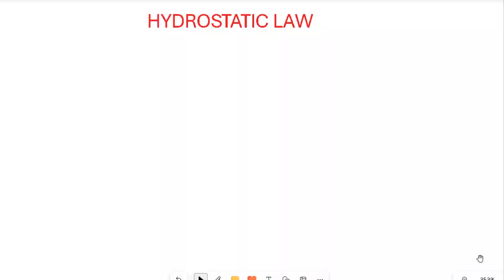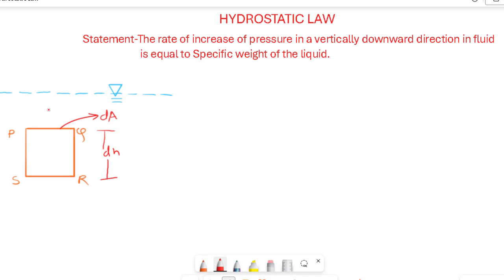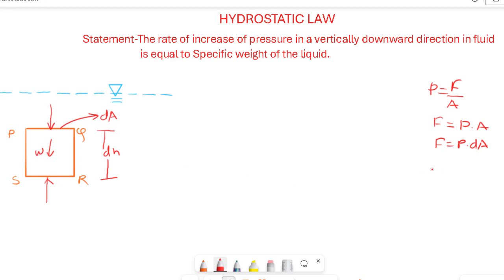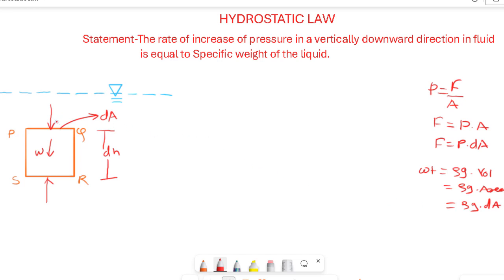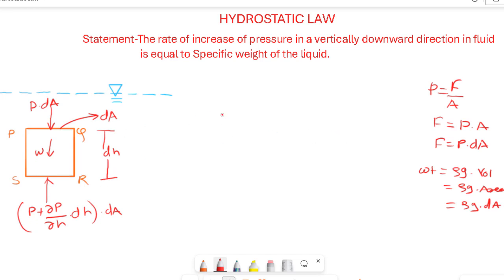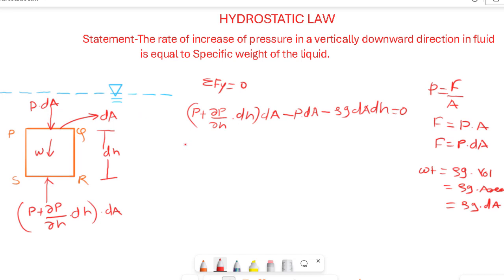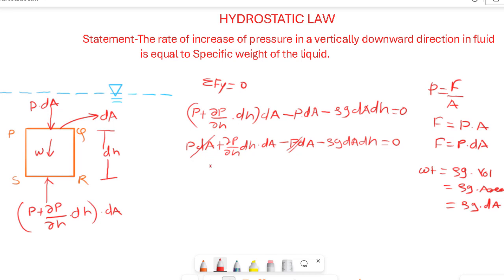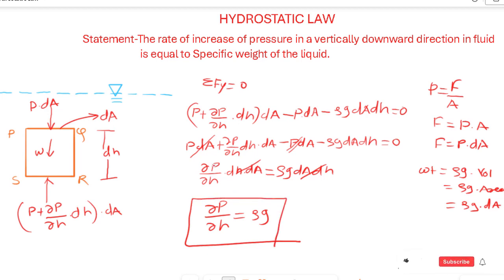Fluid Mechanics || Fluid Statics || Hydrostatic law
Topic - Fluid Statics-Derivation of Hydrostatic law